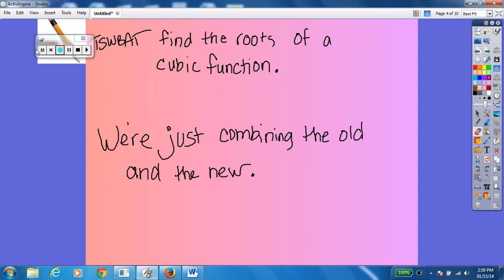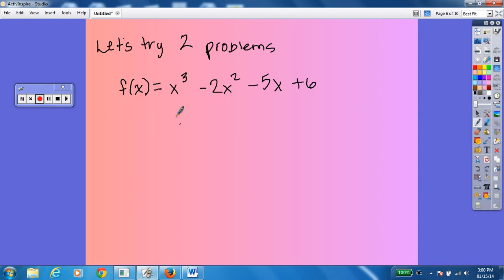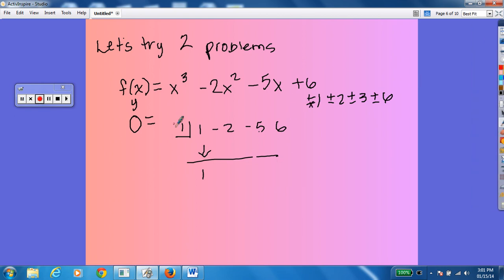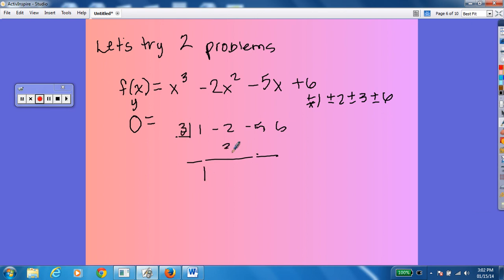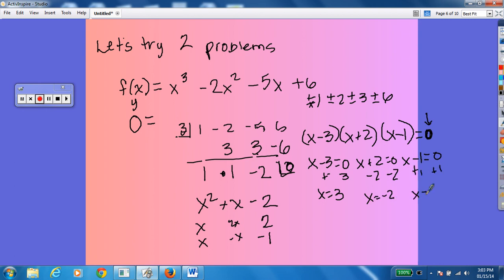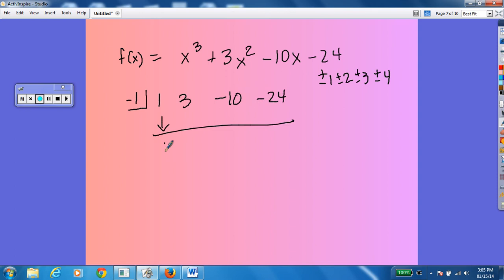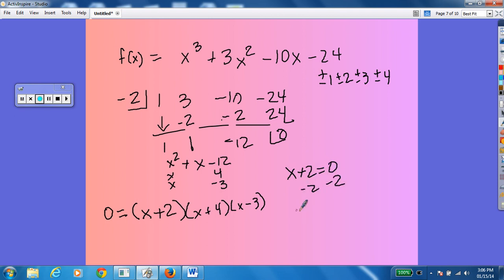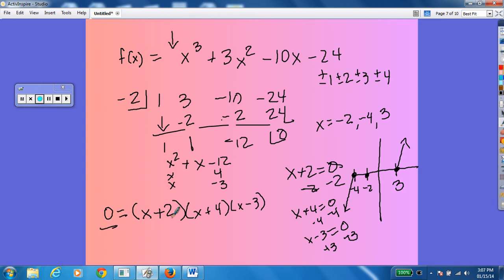Frame Additional Math - Finding the Root of a Cubic Function